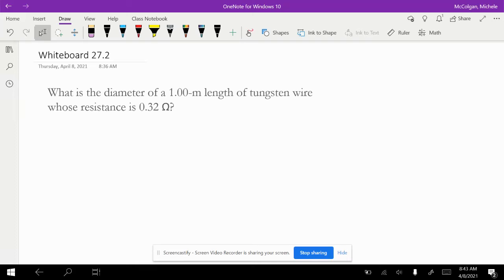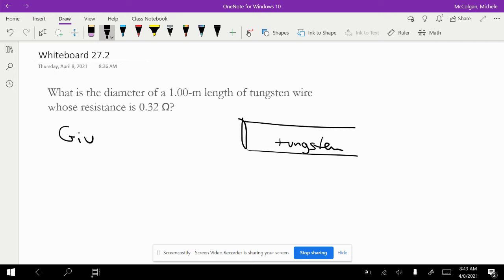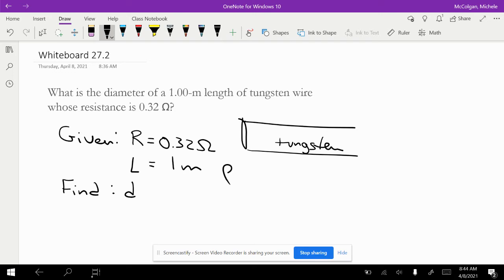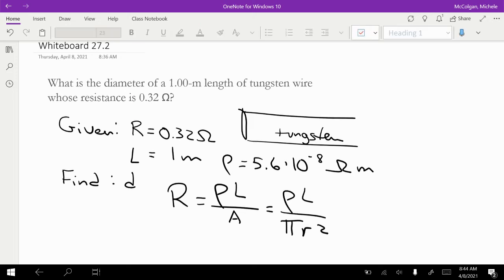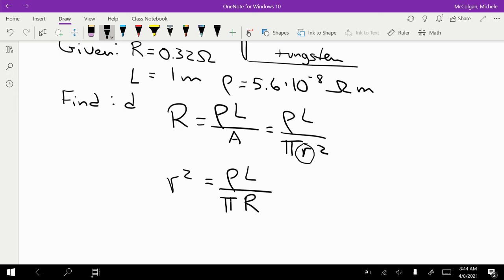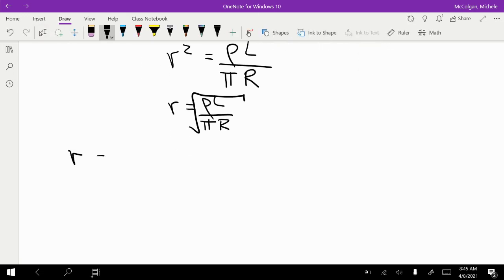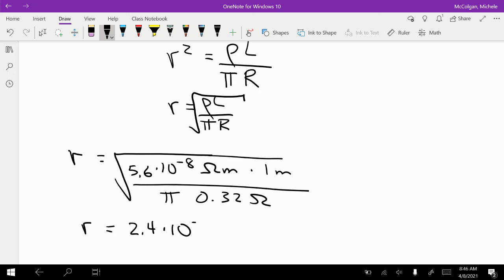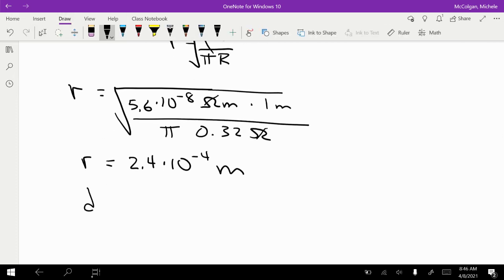Diameter of wire with known resistivity